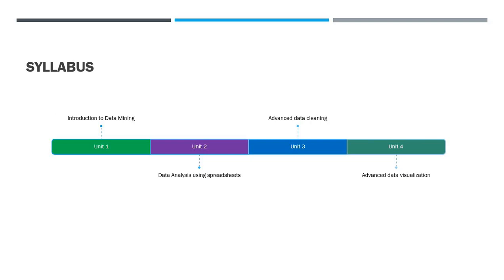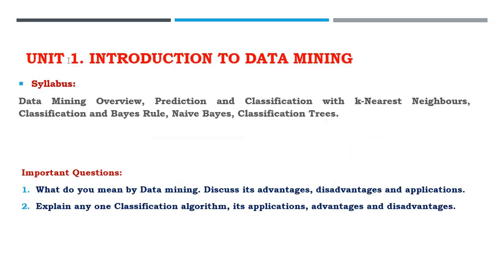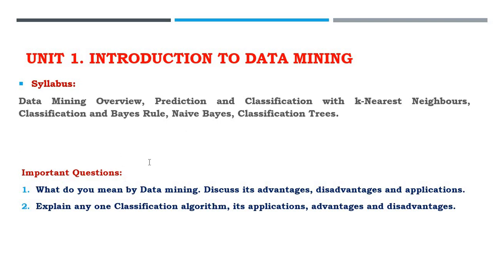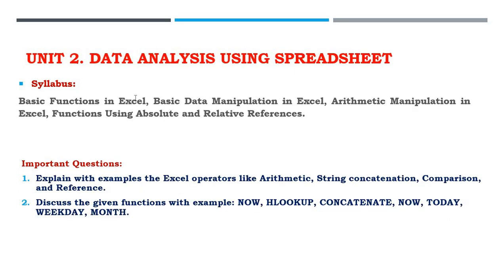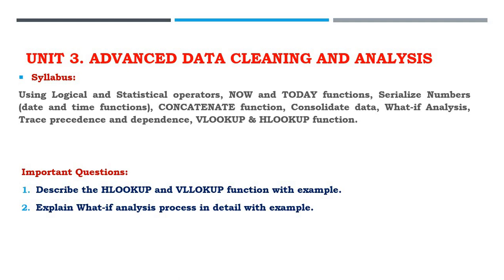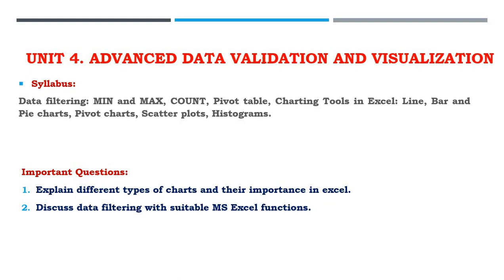Excel in Decision Making- Important Topics